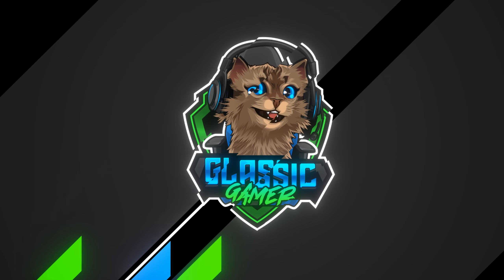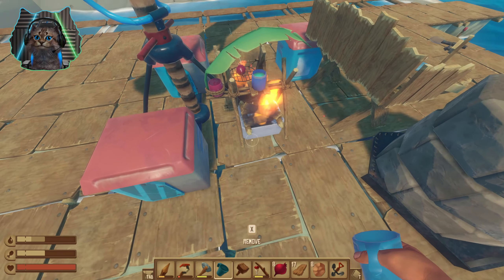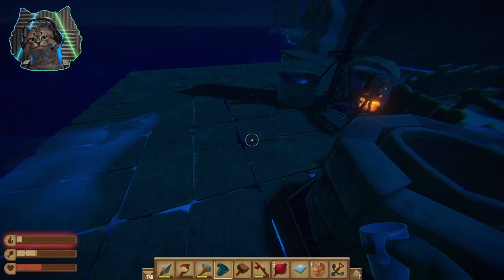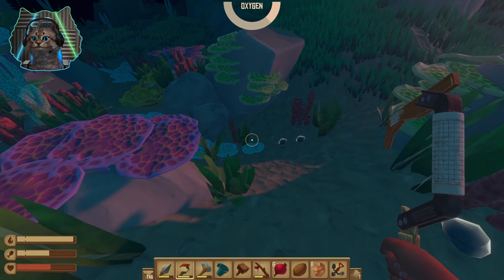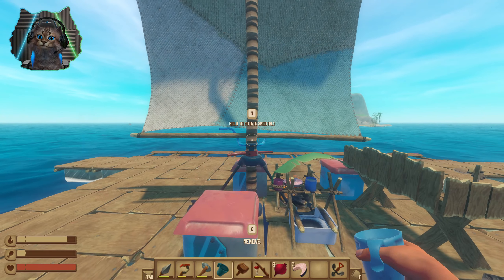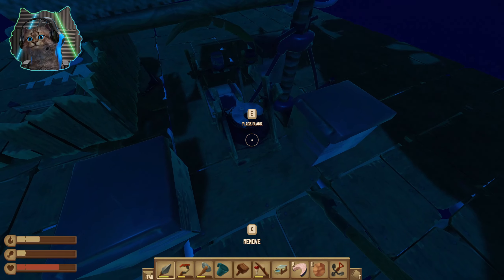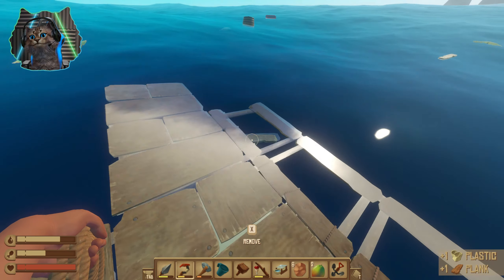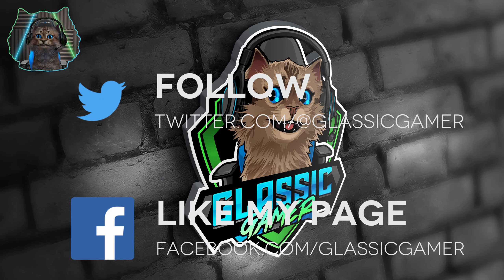UPGRADING THE RAFT!!!| Raft Gameplay/Let's Play E2 😺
Whaats up my Glassy Friends! Welcome to Raft, where I try and survive the high seas while a pesky shark named Bruce taunts me! So let's get started here and Stay Glassy!

~Glassic Gamer ~

the ocean!

survival.